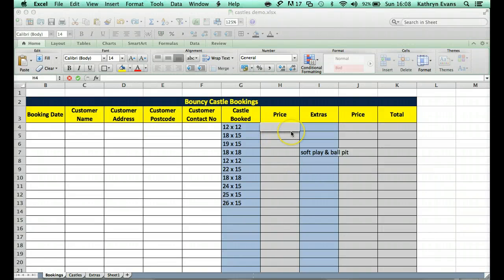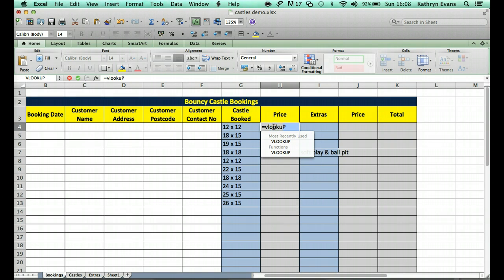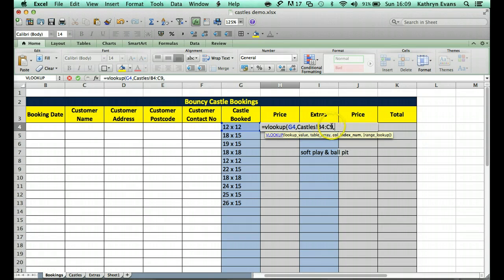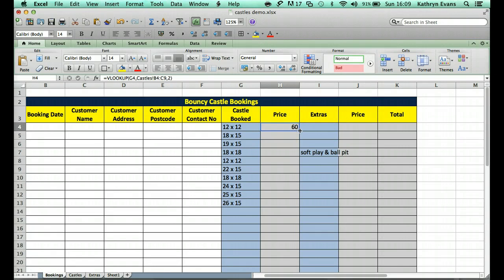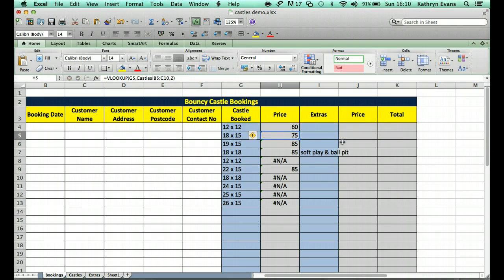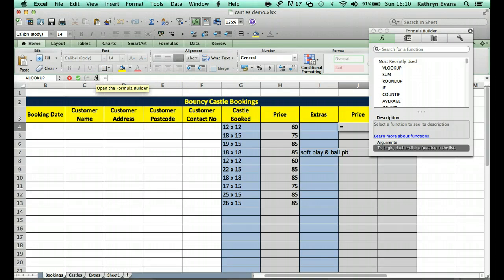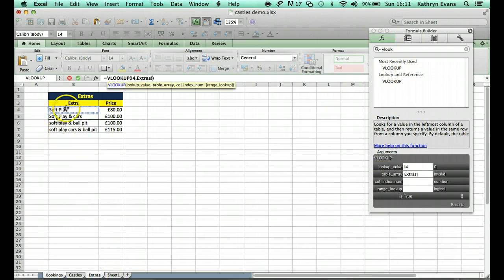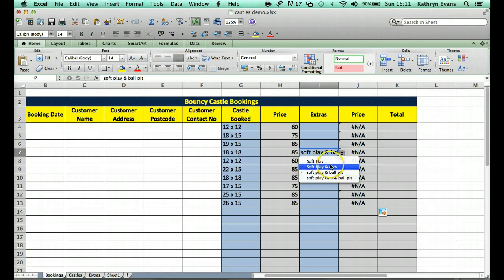vlookup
vlookup formula for bouncy castle spreadsheet